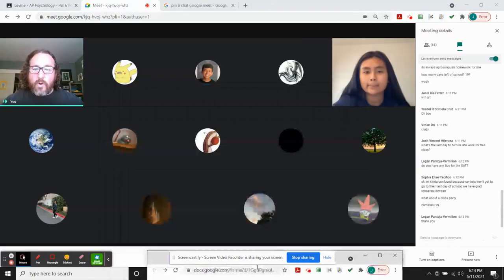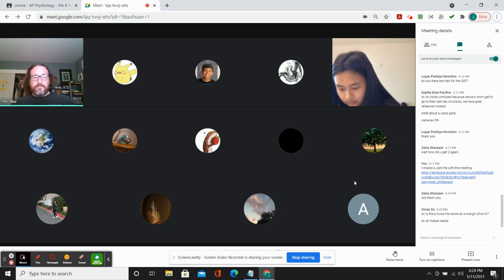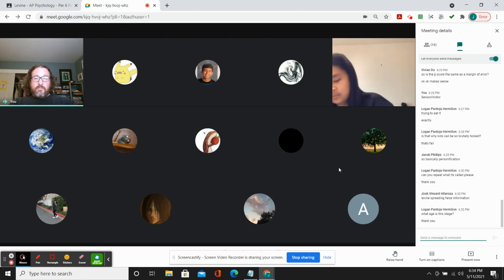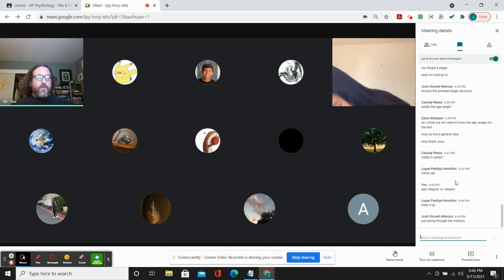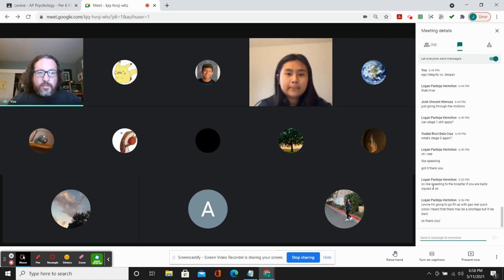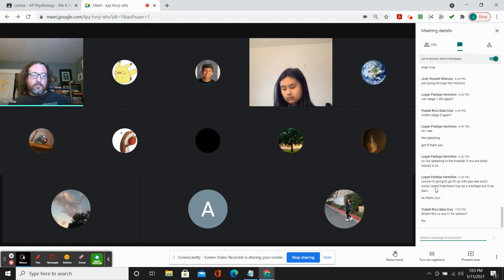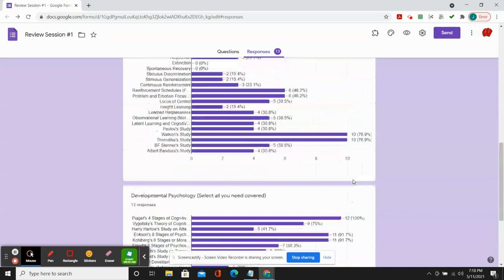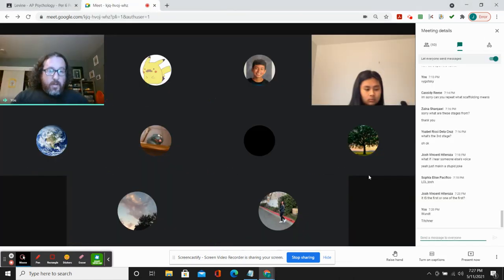AP Psychology Review Session #1